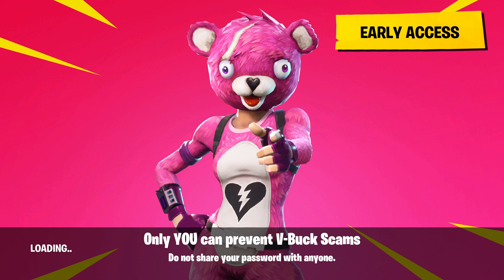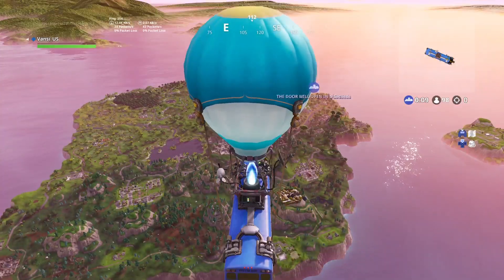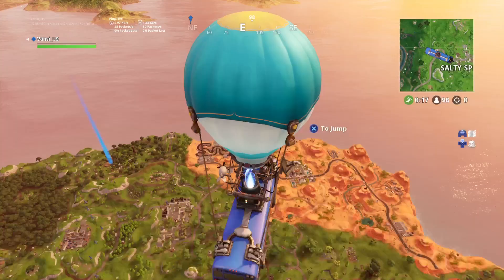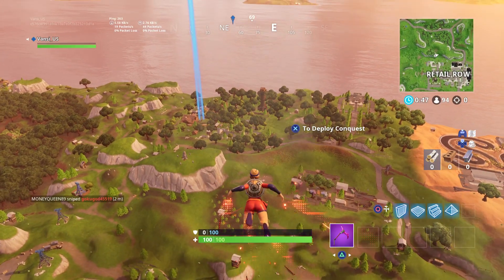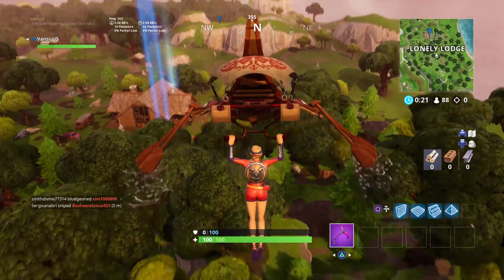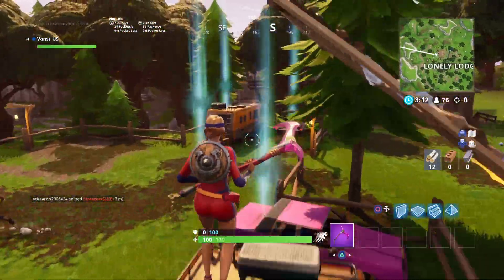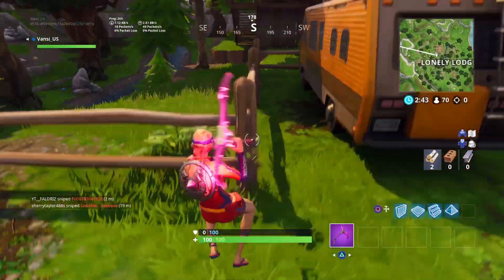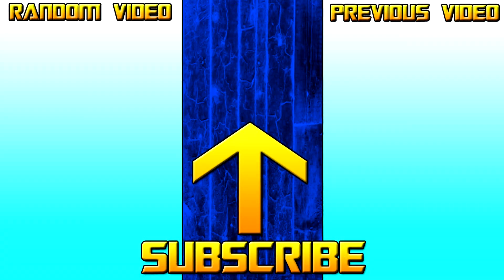HOW TO COMPLETE LONELY LODGE TIME TRIAL ? (FORTNITE BATTLE ROYALE WEEK 6 CHALLENGES)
Fortnite Battle Royale Season 5 Week 6 Challenges Time Trial Lonely Lodge on PS4 Pro (Not Hindi) . Season 5 Week 6 Timed Trial . Fortnite Battle Royale is Free 2 Play on PC, PS4 , Xbox One , ios , Android & Nintendo Switch ..

Fortnite Battle Royale is a free-to-play battle royale game developed and published by Epic Games. It was released as an early access title for Microsoft Windows, macOS, PlayStation 4, Xbox One in September 2017, and for iOS in April 2018, with plans for an Android version at a later date. It is a spin-off from Epic's Fortnite, a cooperative survival game with construction elements.

As a battle royale game, Fortnite Battle Royale features up to 100 players, alone, in duos, or in squads of up to four players, attempting to be the last player alive by killing other players or evading them, while staying within a constantly shrinking safe zone to prevent taking lethal damage from being outside it. Players must scavenge for weapons and armor to gain the upper hand on their opponents. The game adds the construction element from Fortnite; players can break down most objects in the game world to gain resources they can use to build fortifications as part of their strategy. The game features limited cross-platform play between PlayStation 4, Xbox One, computer versions, and mobile versions.

The idea for Fortnite Battle Royale came near the release of Fortnite in mid-2017. Following the early access release of PlayerUnknown's Battlegrounds in March 2017 and its rapid growth, Epic Games saw the opportunity to create a battle royale mode out of Fortnite. Epic Games launched this as a mode within the game but later made it a free-to-play standalone game, supported by microtransactions that did not require the base Fortnite game.